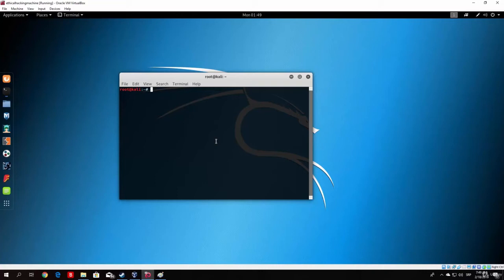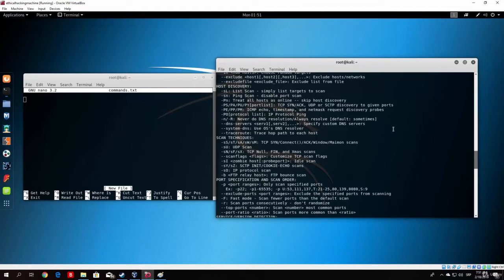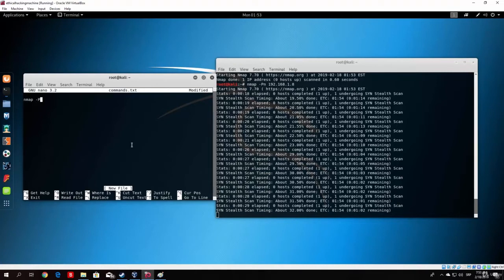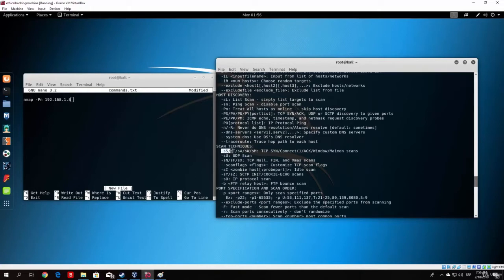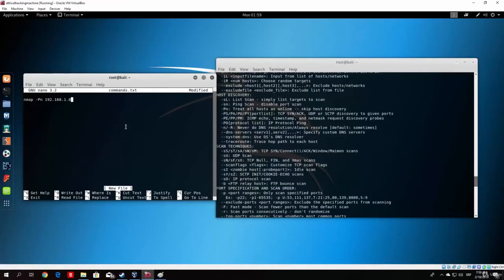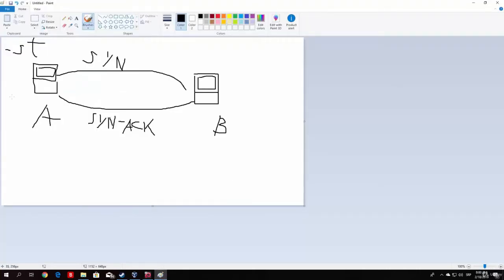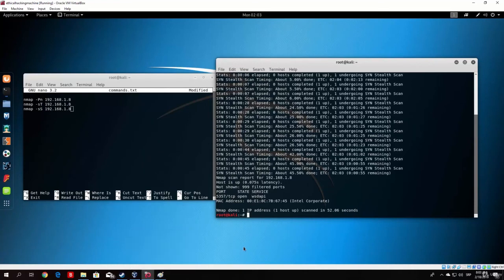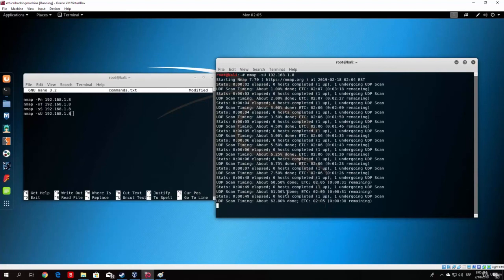TCP Scans || Ethical Hacking Course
Hello everybody and welcome back.

And in this story we will continue with some of the other options that our map allows us and you might

be asking why are we covering all these options for that map.

Well basically it is a really important tool and knowing all these options will make you at least 50

percent better in penetration testing since scanning is a really important part of performing an penetration

test so let us right here just open up our terminal.

Let me make it this big and in the other terminal right here

I will open up the commands at once can no commands at 60.

Where are we right.

All of the map commands that we cover in this particular editorial.

So that is just up here on CNN map.

And the first thing we want to check out is the minus key and the command.

Now we can find it right here or.

For example let's say you can't find a specific command in these bunch of the commands.

You can just type here and map and then grep minus p and just find your minus minus pen and to show

us not like that they did not want that to happen.

We just Oh yes.

And Matthew does this help Rep. Pete Van your boy doesn't that only

Yeah.

Never mind.

For some reason that worked yesterday but doesn't want to work now so it doesn't really matter.

Just find the command right here let me just find it.

It should be minus capital P and then and here it is treat all hosts as online ski post discovery.

Now this is an important comment.

You might be asking why.

Well some of the posts that you scan on the network can appear to be off line.

So for example if you know a specific course must be running and is online but let's say you scan it

right here and it says that it is offline.

Now this small laptop so it will say that it is online.

The moment.

I've had some scans that basically said that my machine that I was scanning which was right next to

me and which was connected to the Internet and to the network and running basically said that the host

was down and every time I specified the minus p an option it basically skips the whole discovery and

the as it says treats all hosts on the network as if they were online which will perform the scan and

it will give you the results without it without whose discovery.

So let's say for example I scan this IP address which I don't have anything wrong on it so it will say

that the host is down as you can see right here zero hosts up.

This will be the same output for the machine that is running but it is blocking the ping requests or

it is showing other machines that it's off line.

So in that case which specified the minus pen option and then you specify the IP address and it will

show as if it is online.

Now in my case it won't show since I don't have anything there so let me just can my laptop.

Once again I just typed here and map minus pen.

And then one night to that 168 that one that eight.

And it will skip the whole discovery and it will basically automatically say that my host is up and

running and it will scan for its open ports.

Now let me just see it has finished around 22 percent.

You might notice that the scan is going a little bit slower

so we won't be waiting for that to finish.

There is no point or we can just leave it right here.

Perhaps it finishes while I type it right here.

So minus pen and then the IP address basically the IP address of any machine that you're scanning or

any website that you're scanning of course trying not to scan the websites that you do not have permission

on.

You can always use the scan me the DOT and map dot org which we have permission to scan by and map.

Well you can basically just use the methods point the political machine that we installed or you can

install basically any other virtual machine that you will use in order to scan and and attack now since

I can't really run matters collectable.

It gives me some error.

I downloaded another machine to show you how to install and I will show you why we will use it.

Basically we will use it extensively in the website penetration testing part.

I'm not really sure if Matt supportable has always in it installed I doubt.

So you can check out if it has that and then you don't need to install this little machine as well but

if it doesn't you should install this virtual machine as it is vulnerable and it is used for that penetration

testing.

So we will cover some of the attacks on the Web sites using this machine.

But let us see right here.

As you can see the D scan has finished and it treated our hosts was up and it discovered an open port.

It all scaled back.

The MAC address.

It is a useful command if you know that the host is running and it is showing that it is offline.

You just type your minus pen and you will have your host scanned now.

The next option I want to show you which I didn't show you before.

If we type your map would be a minus as Steve's comment.